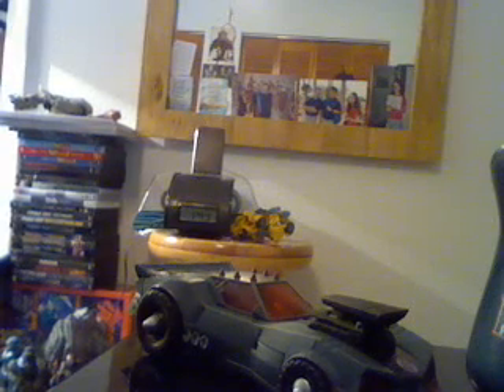BotCon 2011 Stunti-Con Job Boxset Review Part 5: Wildrider